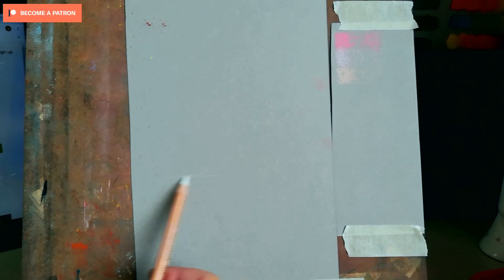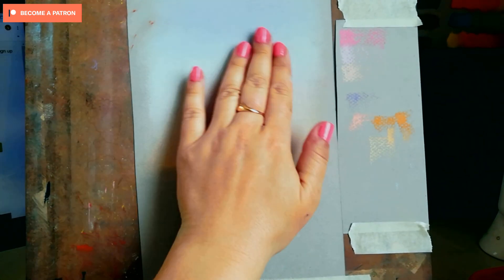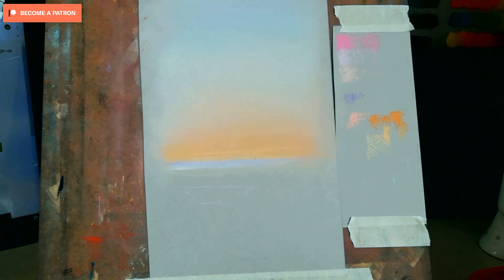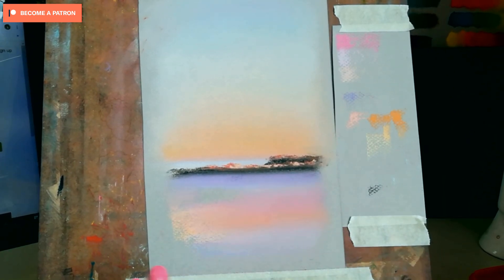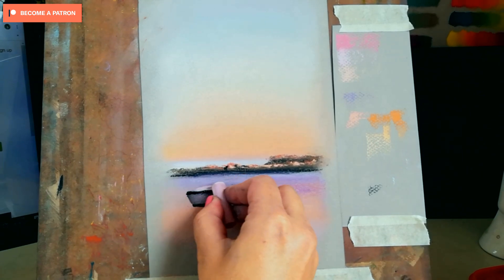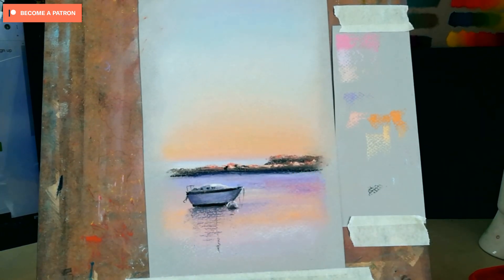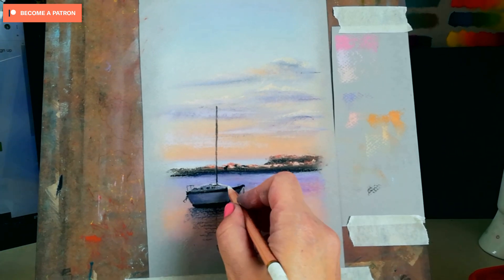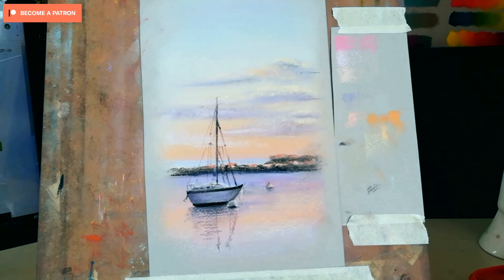Soft Pastel Marathon - Day 18 | Sunset & Boat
This is a time lapse of my latest drawing for the soft pastel marathon. In this one I wanted to draw water that is not blue. I really love purples and dusty pinks and this photo spoke to me :)

I start by layering and blending the sky, using colors from dusty orange-yellows, pinks and violets. It's important to move from yellows to violets through pink or red as otherwise the color when mixed will create mud (it's basically moving through colors according to Itten's color wheel).

Then I add the dark rocks on the background and water. I left some texture on the water to give a feeling of that shimmering light.

For the boat I am using violets and pinks together with a very light grayed out yellow for the highlights.

I am using the pencils for those tiny details as the sketch itself is really small in size and pastels alone would not be able to give me the thin lines for the mast and the ropes. The pencils that I am using are Koh-i-noor charcoal pencil and white pastel pencil by Carbothello.